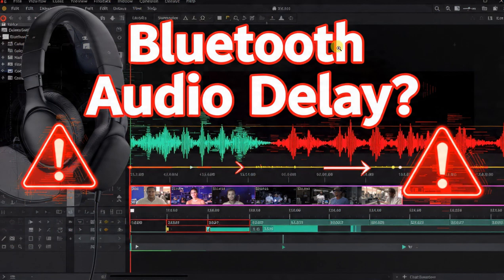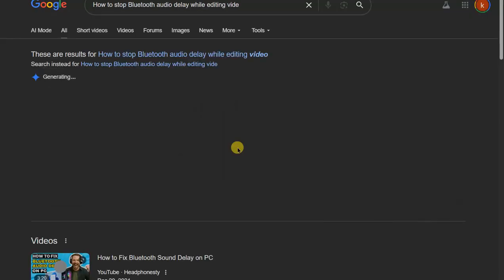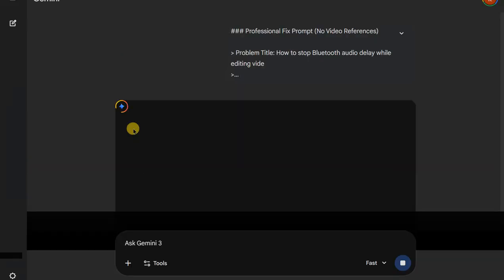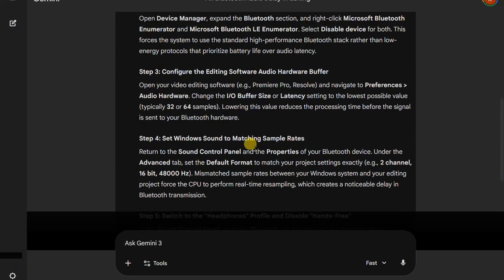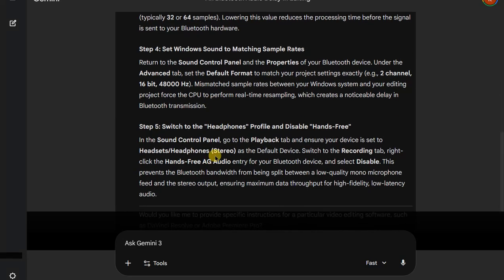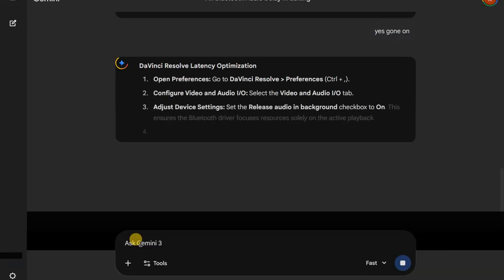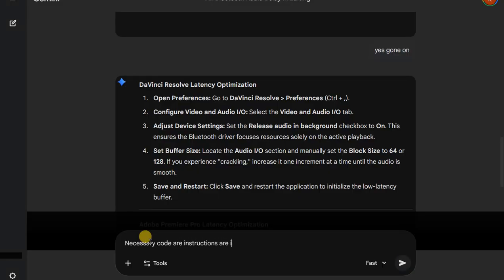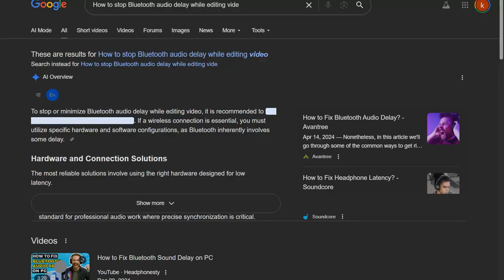How to stop Bluetooth audio delay while editing vide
How to stop Bluetooth audio delay while editing video

Are you struggling with Bluetooth audio lag while editing videos on your PC or Mac? This comprehensive guide shows you how to fix Bluetooth latency, resolve audio-video desync in Premiere Pro, DaVinci Resolve, or CapCut, and get your sound perfectly aligned with your footage. Whether you are facing delayed audio in headphones, Bluetooth stuttering, or wireless sound lag during playback, we walk you through troubleshooting steps, including adjusting audio buffer sizes, changing hardware settings, updating Bluetooth drivers, and using low-latency codecs. This step-by-step solution helps you fix wireless audio delay for professional editing, improve real-time monitoring, and prevent Bluetooth sync issues in the future.

In This Video We Will See How to Stop Bluetooth Audio Delay While Editing Video

Here Are The Steps to Fix Bluetooth Audio Lag While Editing

Method 1: Change Audio Hardware Settings (In-App)

1. Open your Video Editing Software (Premiere Pro/DaVinci Resolve)
2. Go to Edit or Preferences
3. Click Audio Hardware
4. Find I/O Buffer Size or Latency
5. Lower the Buffer Size value (try 128 or 256 samples)
6. Set Default Output to your Bluetooth Device
7. Click OK and Restart the App
8. Done!

Method 2: Disable Audio Enhancements in Windows

1. Search "Sound Settings" in the taskbar
2. Click "More sound settings" or "Sound Control Panel"
3. Right-click your Bluetooth Headset
4. Click Properties
5. Go to the Enhancements tab
6. Check "Disable all enhancements"
7. Click Apply and OK
8. Restart Your Computer
9. Done!

Method 3: Disable Telephony Services (Hands-free Mode)

1. Search "Control Panel"
2. Click "Devices and Printers"
3. Right-click your Bluetooth Headphones
4. Click Properties
5. Go to the Services tab
6. Uncheck "Hands-free Telephony"
7. Click Apply and OK
8. Done!

Method 4: Update Bluetooth Drivers

1. Right-click the Start button and select Device Manager
2. Expand the Bluetooth section
3. Right-click your Bluetooth Adapter
4. Click Update Driver
5. Select "Search automatically for drivers"
6. Wait for the process to finish
7. Restart Your Computer
8. Done!